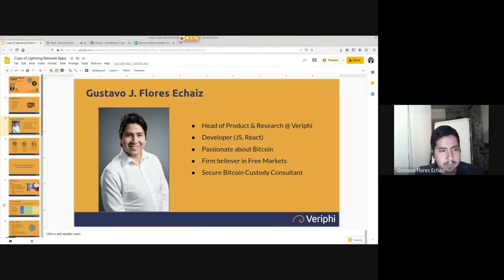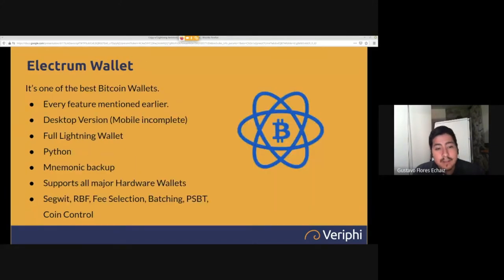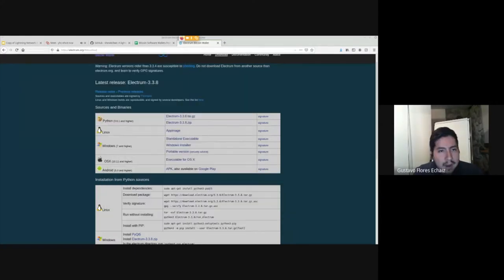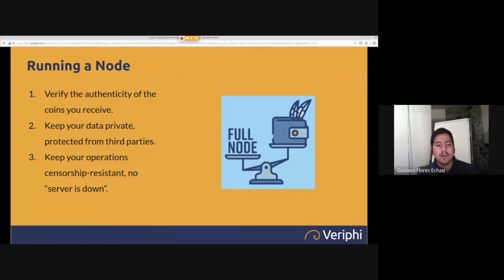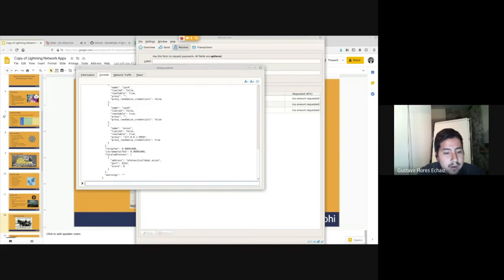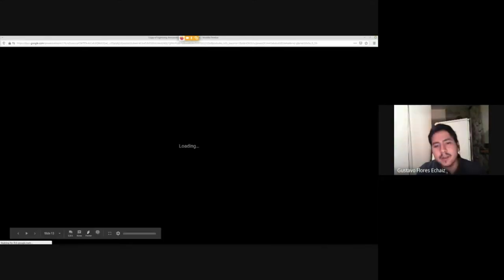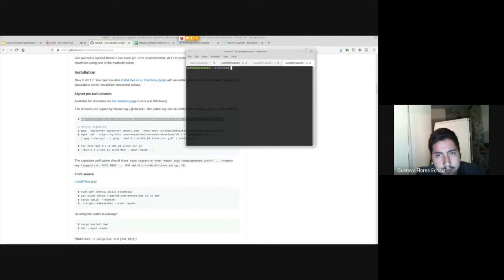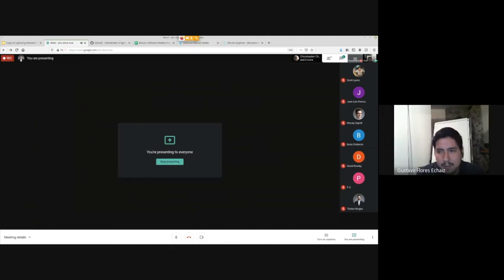Electrum Wallet and Server (+ Bitcoin Core Workshop)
Gustavo Flores Echaiz, Veriphi's head of Product and Research, presents how to use Electrum Wallet, the many available Electrum Server options at your disposal and how to link it to your Bitcoin Core Node.

Finally, some Bitcoin Core GUI tricks and tips will be presented, particularly revolving around secure usage (multi-signature and hardware wallets).